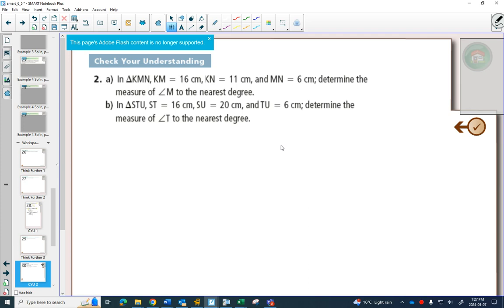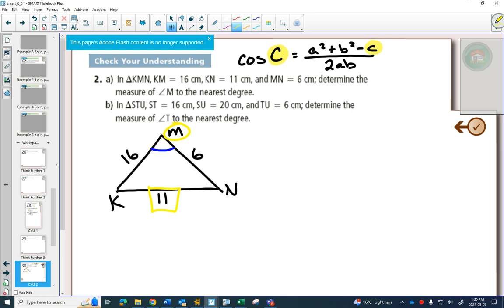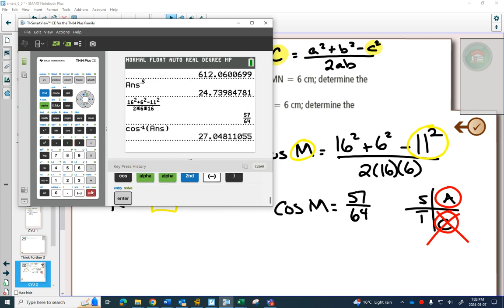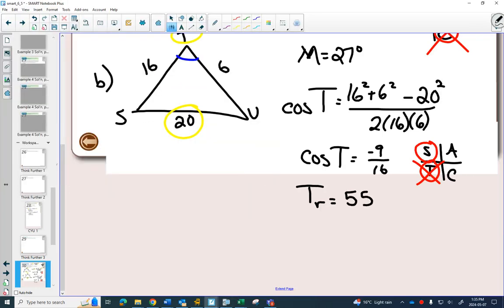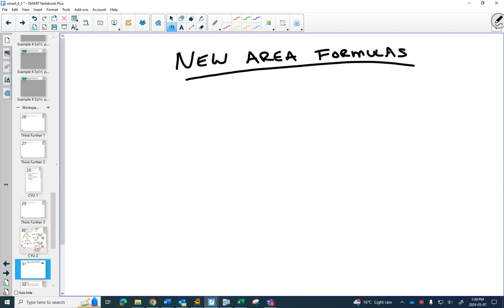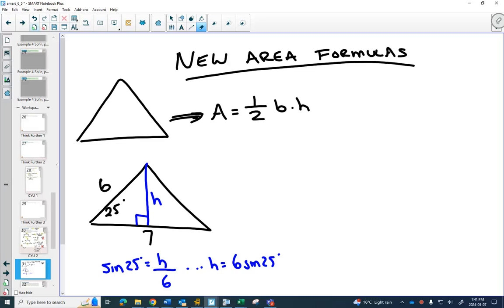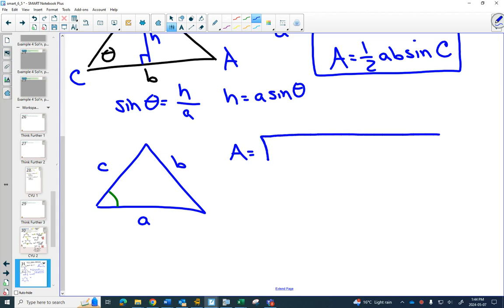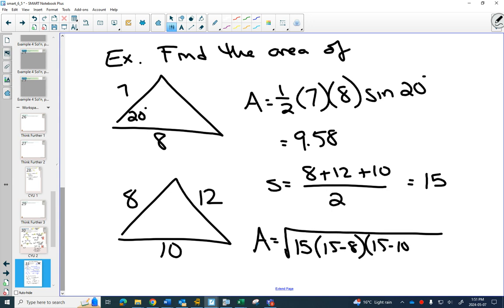30SP 6 5 Example 2